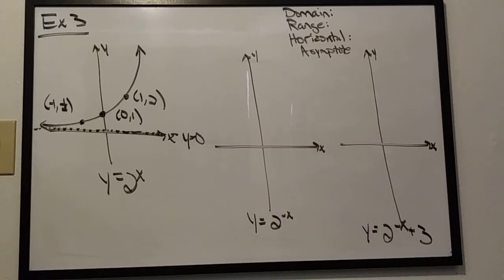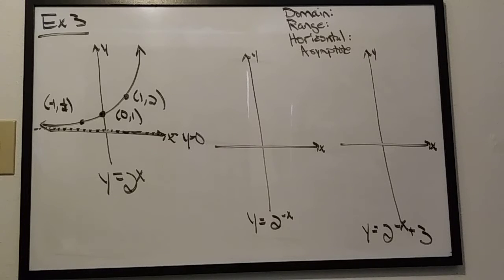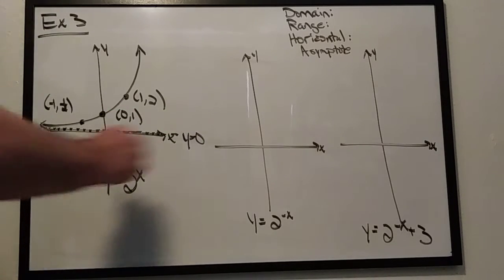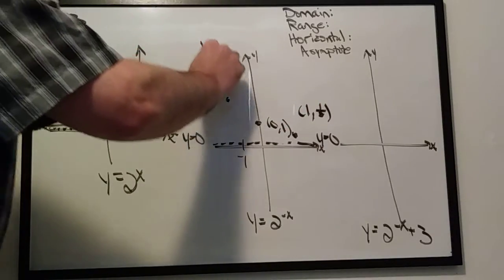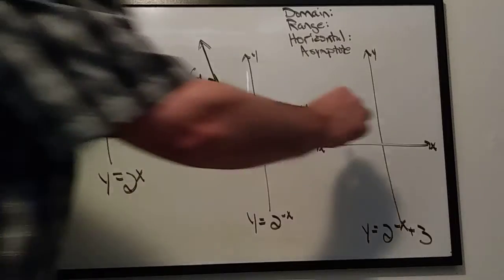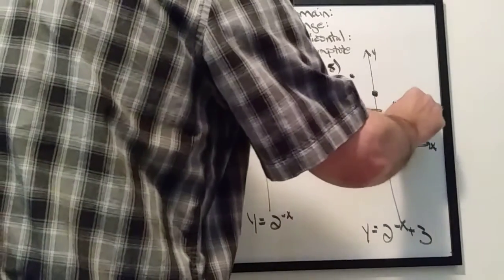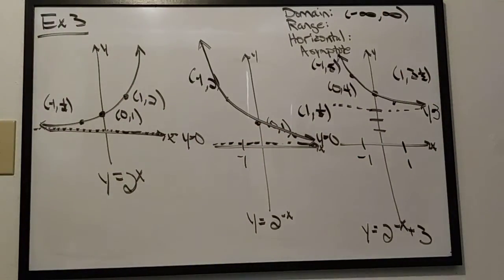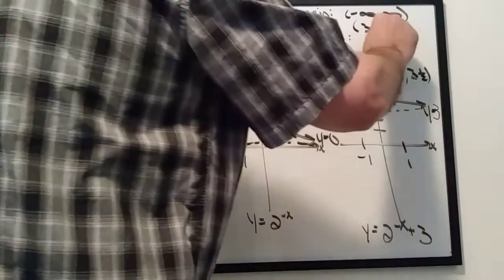Lecture 6 3e